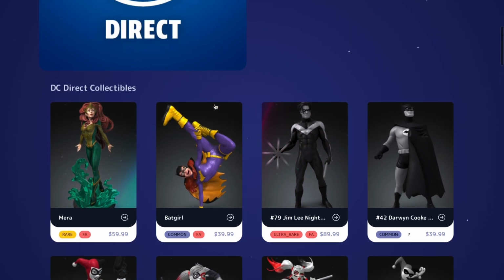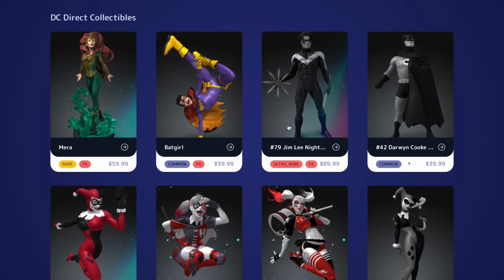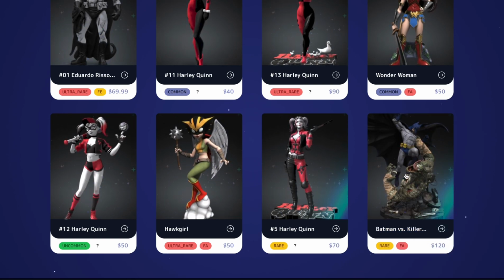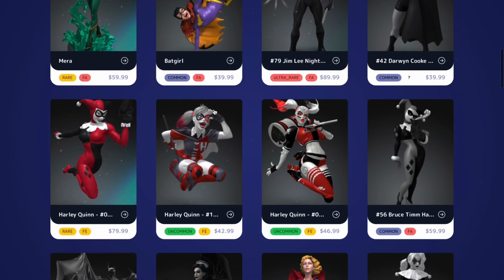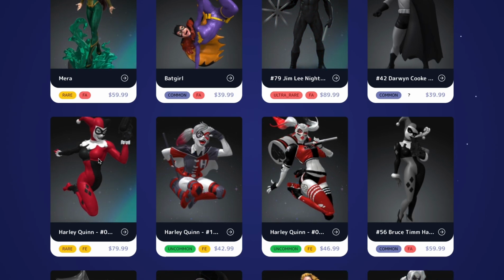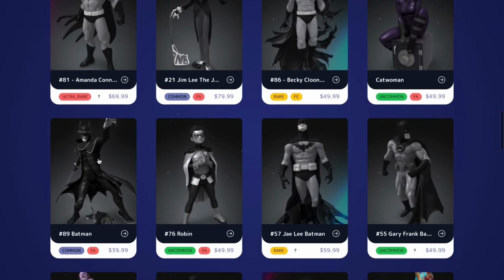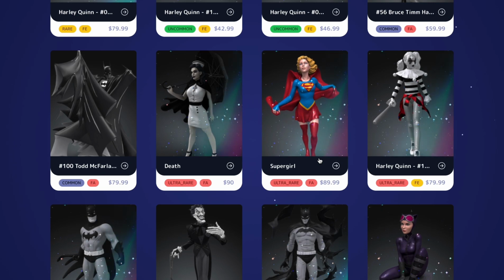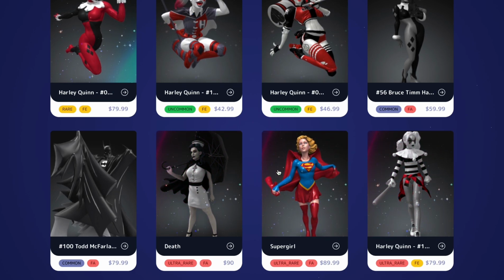ECOMI (OMI)- DO NOT SELL THESE VEVE NFTS!!! (OG COLLECTORS)